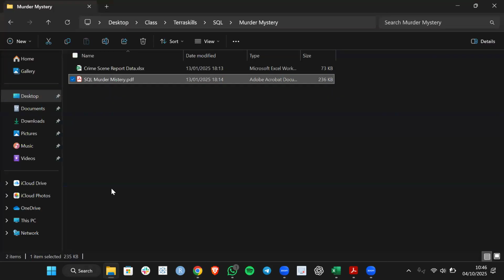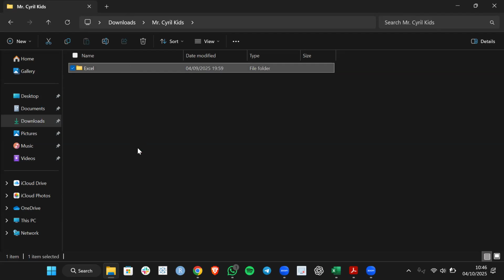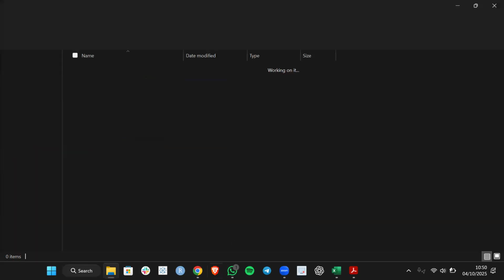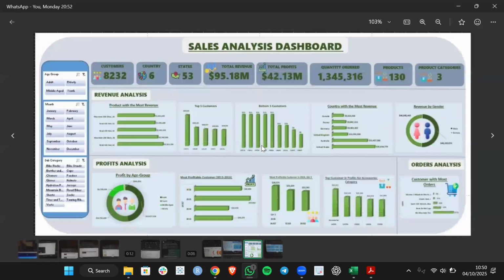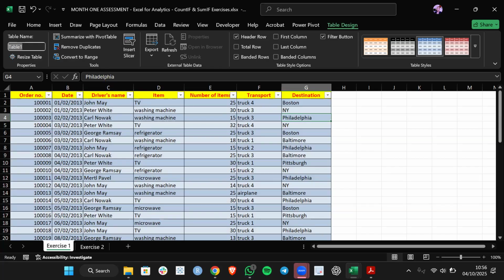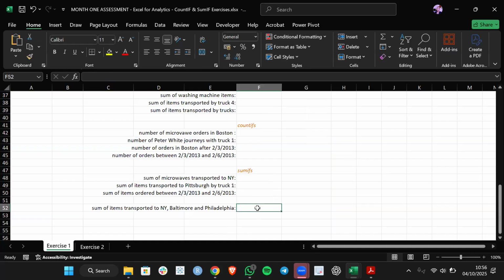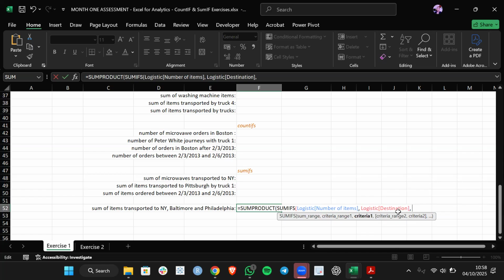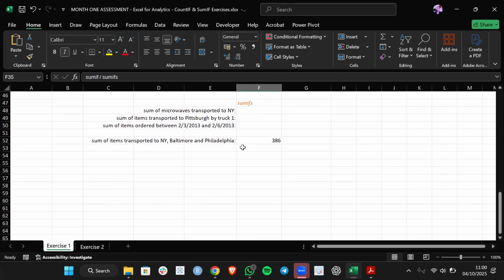Data Analytics E25 & D25 LaunchPad Live Zoom session (4/10/2025 ) - 2